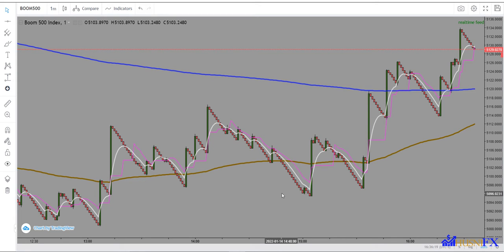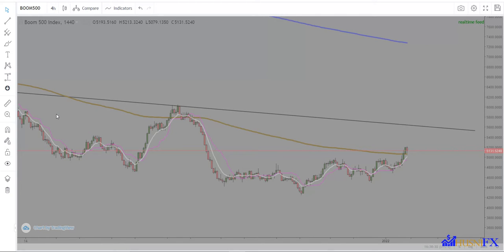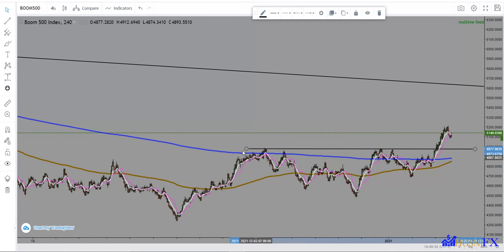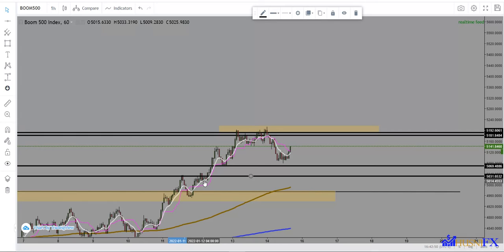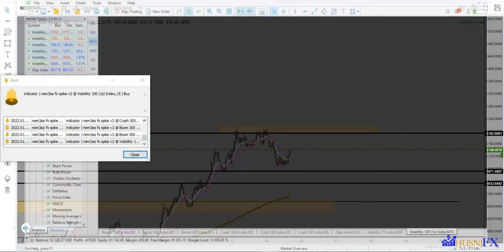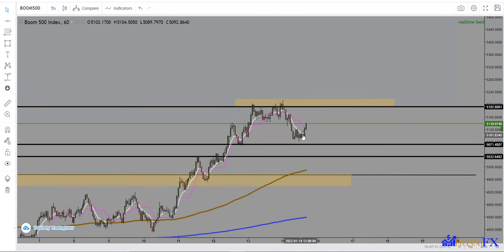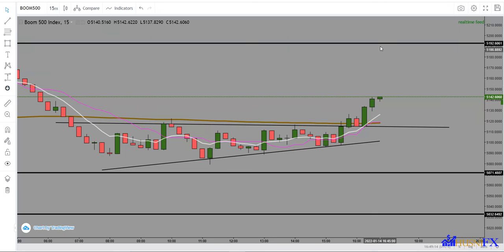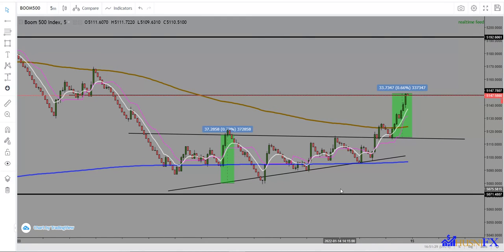Boom500 Top & Down Scalping At 5M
Welcome to HusniFX Channel
if you are New to our channel
Join in Our Telegram Group   @HusniFX

Full top down analysis, technical price action and candlestick analysis. We are price action scalpers on  Gold, Nas100, US30, GU, EU, Volatility 75 index, Boom , Crash and many others.